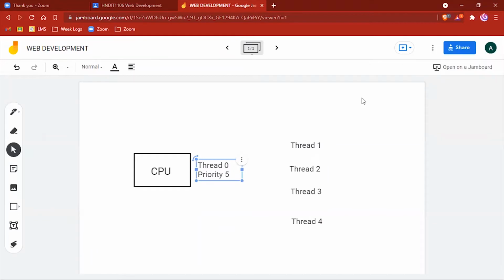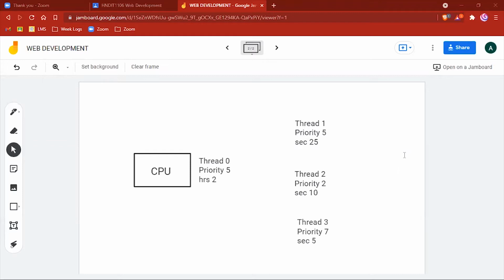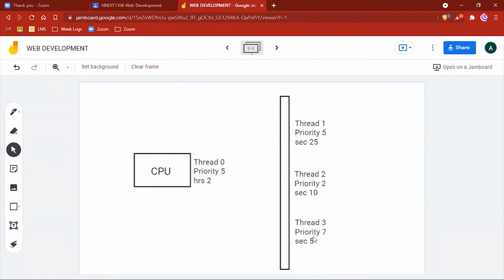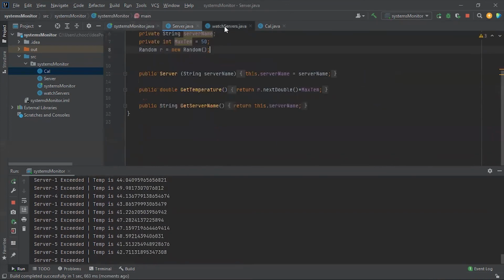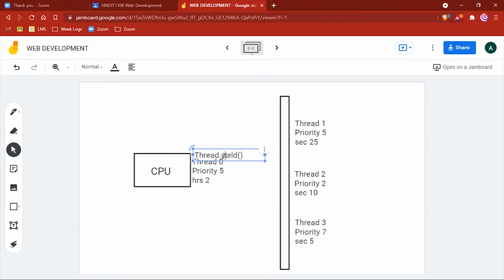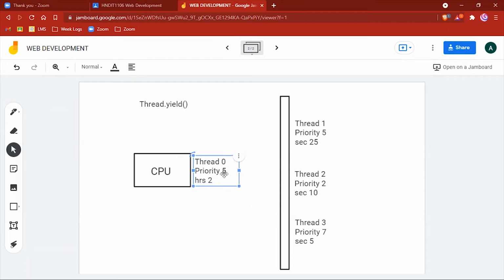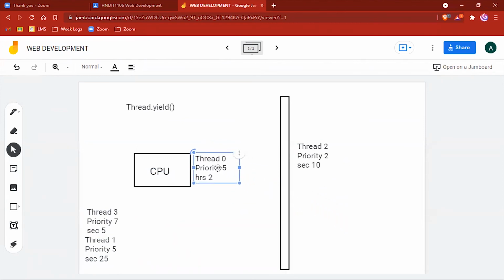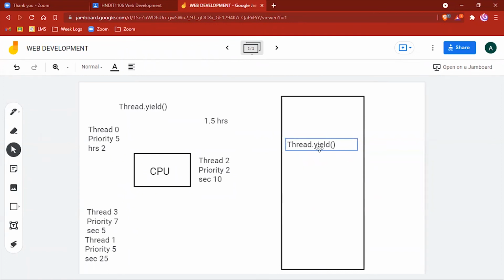Enterprise Architecture - Java Thread yield() Method